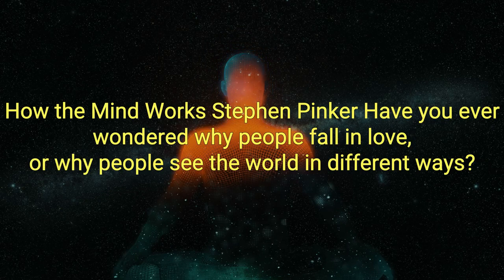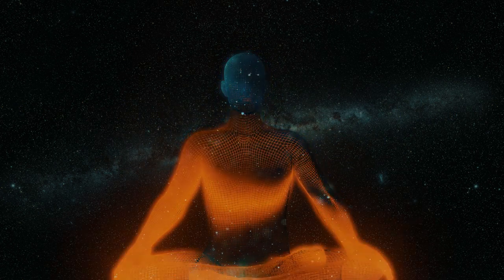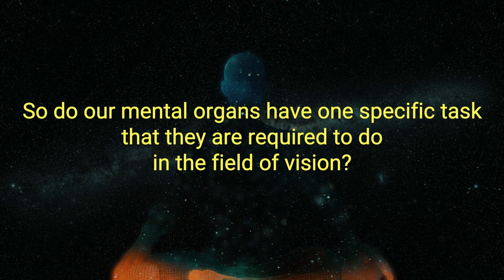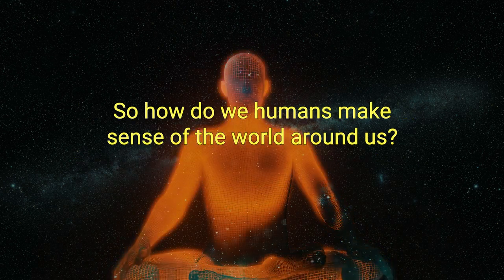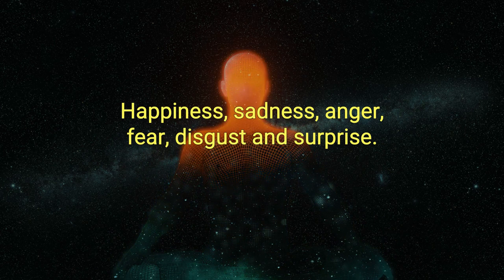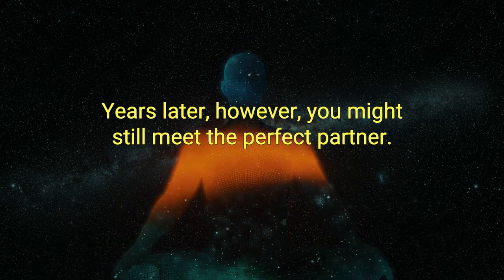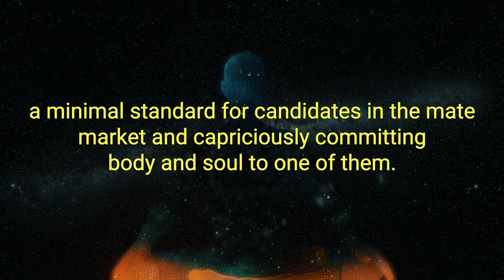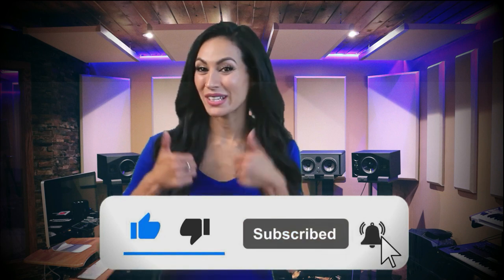How the Mind Works Best Audiobook Summary by Steven Pinker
How the Mind Works by Steven Pinker - Free Audiobook Summary and Review

In this delightful, acclaimed best seller, one of the world’s leading cognitive scientists tackles the workings of the human mind. What makes us rational—and why are we so often irrational? How do we see in three dimensions? What makes us happy, afraid, angry, disgusted, or sexually aroused? Why do we fall in love? And how do we grapple with the imponderables of morality, religion, and consciousness?

How the Mind Works synthesizes the most satisfying explanations of our mental life from cognitive science, evolutionary biology, and other fields to explain what the mind is, how it evolved, and how it allows us to see, think, feel, laugh, interact, enjoy the arts, and contemplate the mysteries of life. This new edition of Pinker’s bold and buoyant classic is updated with a new foreword by the author.

a guide to the brain
In this highly stimulating book, the author talks about vision, emotion, dealing with family and society (language is largely missing from the discussion). The approach is one of evolution and computation. From an evolutionary perspective, the author looks at the cost (large energy expenditure) and benefit of having a large brain. He looked at why primates have the best vision. Also from an evolutionary perspective, he looked at the interaction of parents, siblings and generations (also covered somewhat in selfish genes). The author emphasized that we should not look at very evolutionarily useful traits such as language, doing math as mere by-products. And also we should not insist that things like enjoying music has a higher purpose just because it feels that way. My favorite section is the section on vision in which the author explained how evolution went to solve the ill-posed problem of doing 3D inference based on 2D inputs. The book also made various references to Prof. Geoff Hinton's work on learning and the computational approach to cognitive science. Recommended!

Did you love our upload of How the Mind Works by Steven Pinker  - Free Audiobook Summary and Review? You may want to listen to our previous audiobooks: